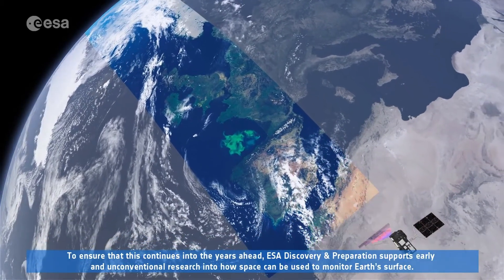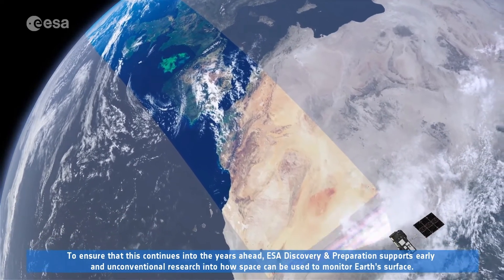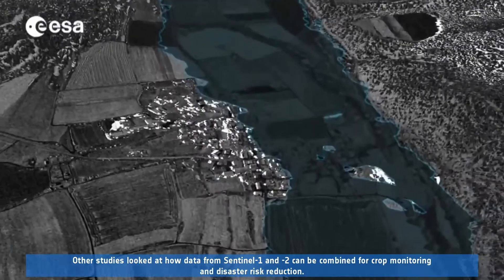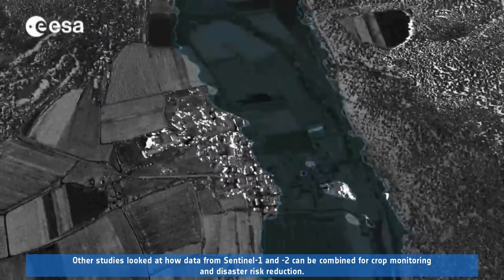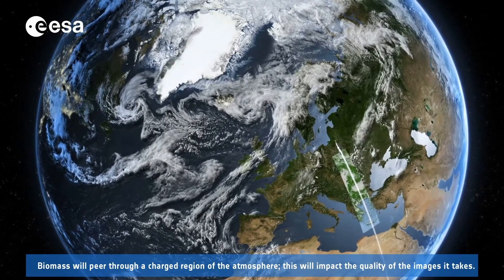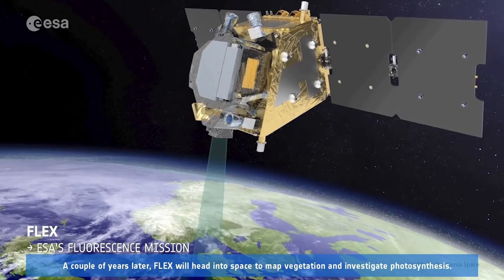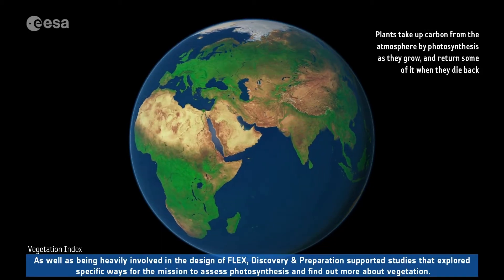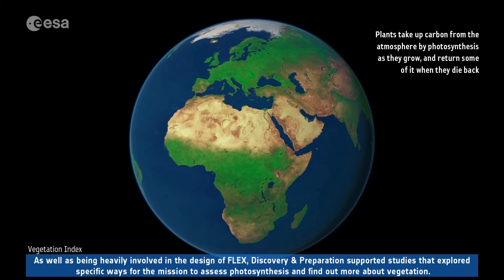Monitoring Earth's surface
Using satellites to scan Earth’s surface reveals a
plethora of information that is difficult or impossible to see from the
ground. From their vantage point high above us, satellites can collect
data on the land, ocean and ice caps to monitor the changing environment
and support responses to natural disasters.

To ensure that ESA remains a world leader in monitoring Earth’s surface
from above, ESA Discovery & Preparation supports novel research to
maximise benefits from the Agency’s satellite missions, as well as
studying the feasibility of new missions.

Copyright: ESA